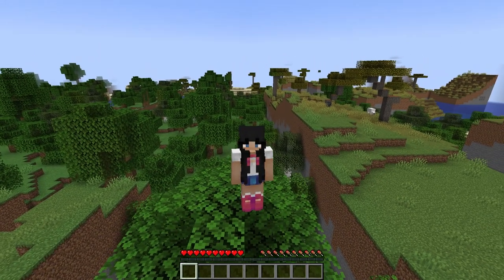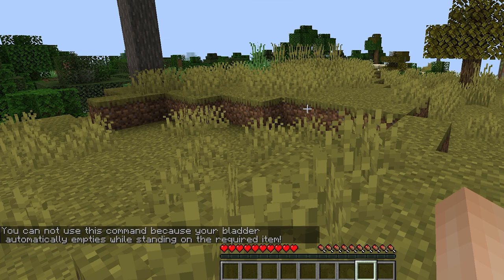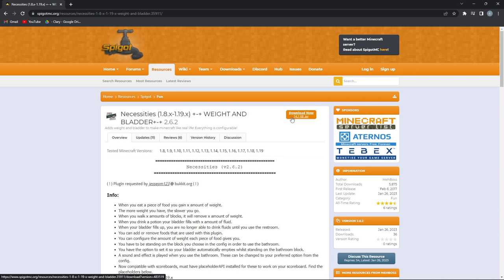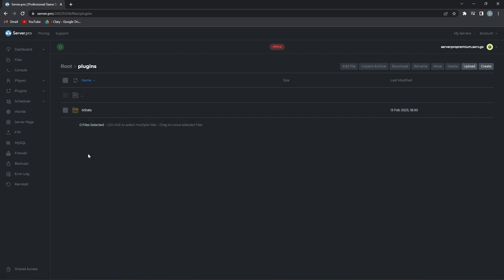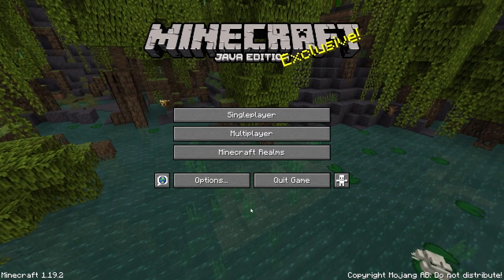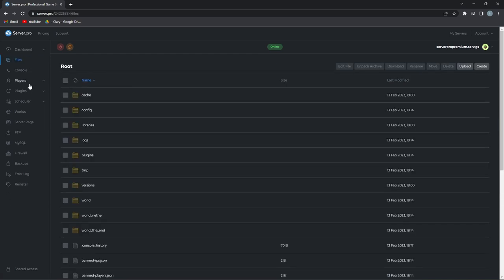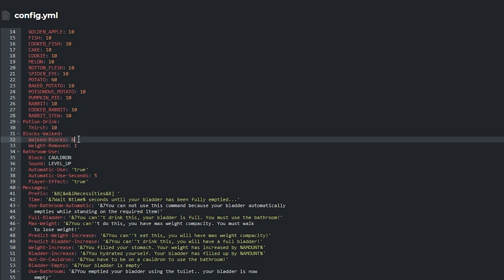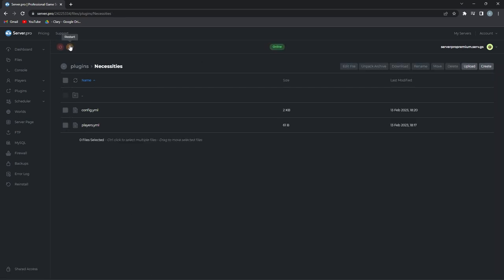How to Setup Necessities Plugin (GAIN WEIGHT + BLADDER) - Minecraft Java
In this video, we show you how to install and set up the ‘Necessities’ Plugin on your server. The Necessities plugin adds realistic mechanisms into your game such as weight fluctuation and bladder functions!

Timestamps:
0:00 Intro
0:10 Features Overview
1:03 Downloading Plugin
1:23 Uploading Plugin Onto Server
2:40 Plugin Configurations
3:51 Outro